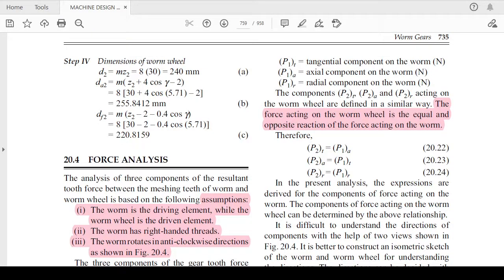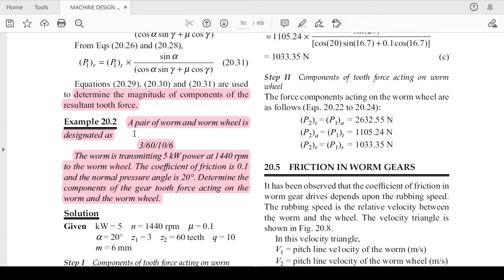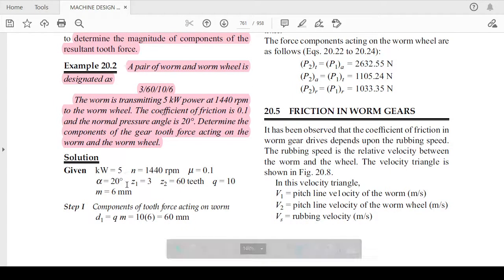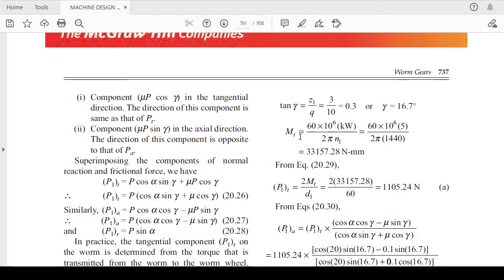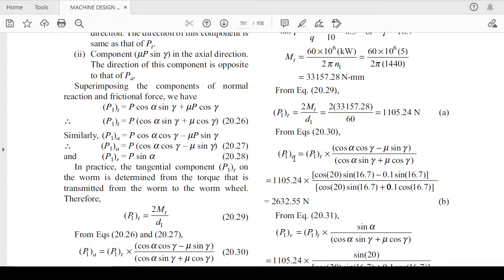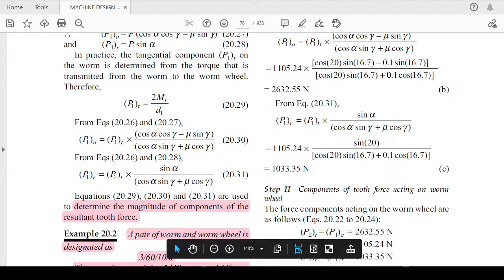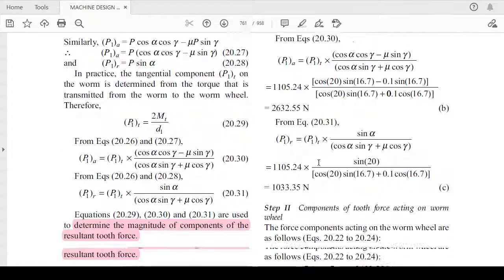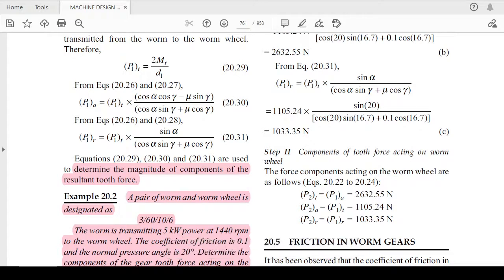DME-II:L36:Worm Gear:Force Analysis Nums,ME 3rd yr/6th sem,by Mr Shubham Awasthi Asst. Prof.(ME)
Design of Machine Elements-II(DME-II):L36:Worm Gear:Force Analysis Numericals,by Mr Shubham Awasthi Assistant Professor(Mechanical Department), NPIU/TEQIP Faculty
Stay Updated! 🔔